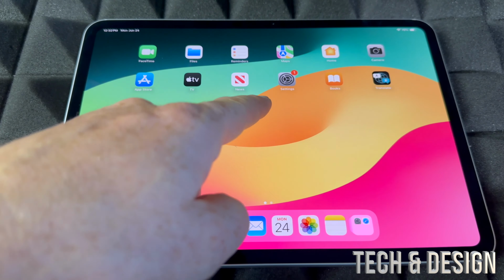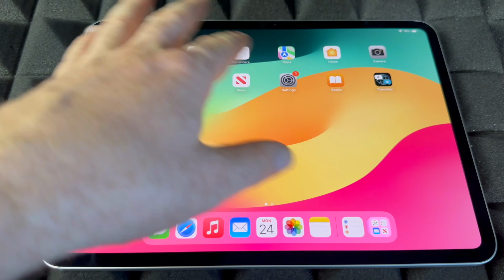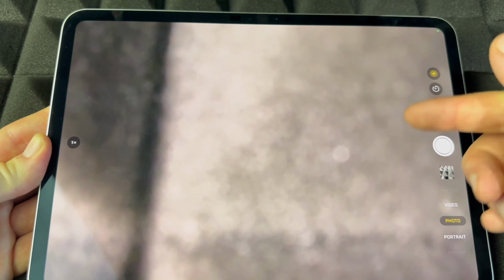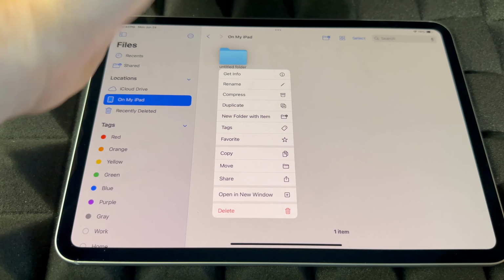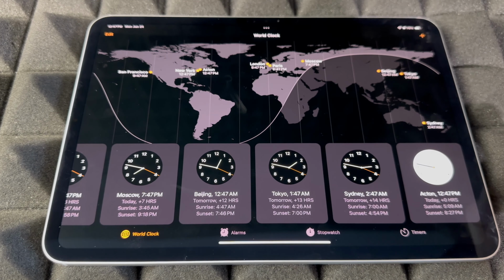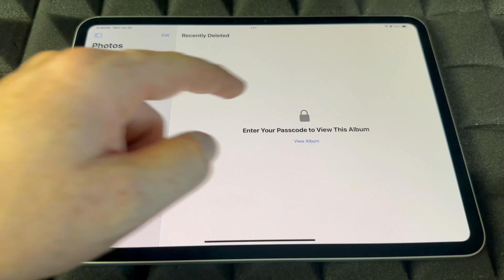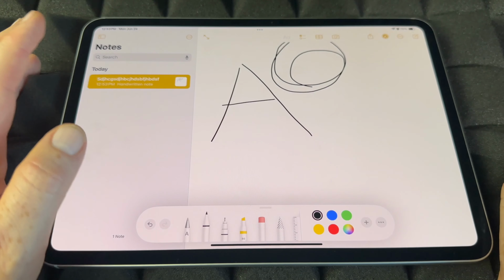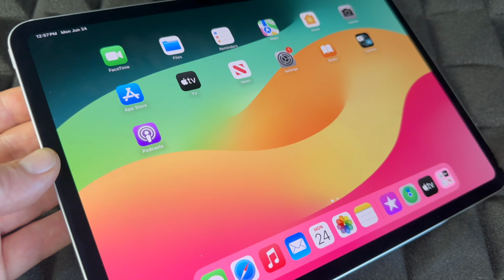Must know Gestures for iPad Air 13” - (6th generation) - M2